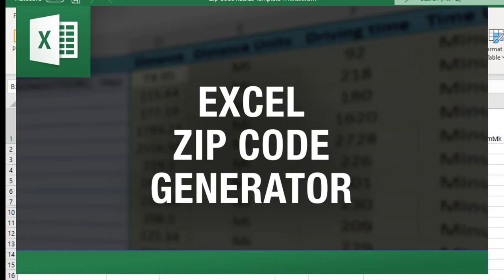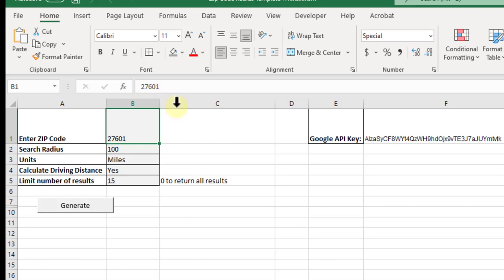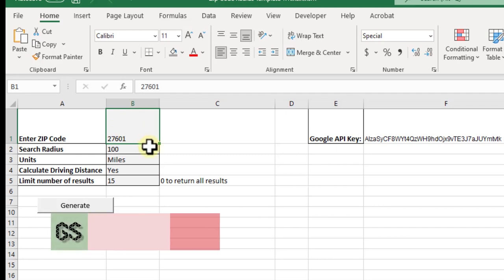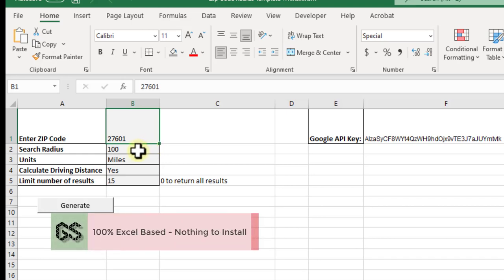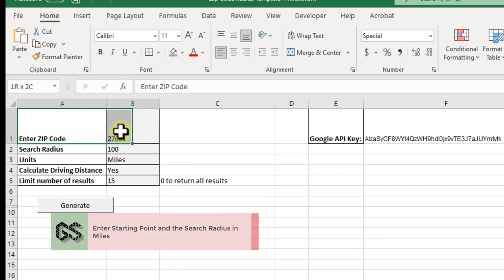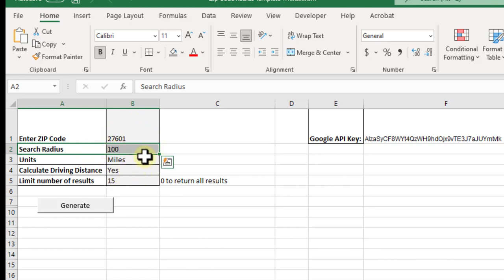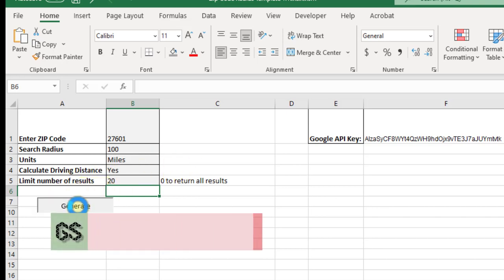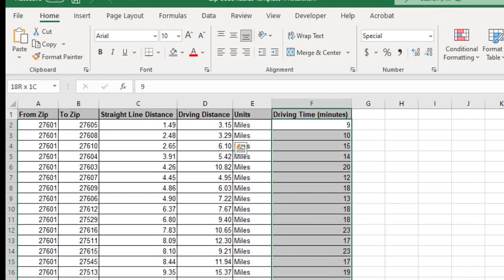Find Zip Codes In A Radius Using Excel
Find Zip Codes in a Radius Using Excel with ease! This tool allows you to quickly identify all zip codes within a specific distance from a central point—directly in your Excel spreadsheet. Whether you’re planning a marketing campaign, organizing deliveries, or analyzing customer locations, this tool makes the process quick and simple.

Just enter the central zip code and specify the radius you want to search, and the tool will generate a list of all the zip codes that fall within that area. No more manual lookups or switching between different apps—everything is done automatically in Excel.

It’s perfect for anyone working in logistics, sales, or marketing who needs to filter locations by distance. Save yourself time and effort with this Zip Code Radius Finder and keep your data organized—all without leaving Excel!

00:00 Intro - About "Excel Distance Calculators"
00:16 How the "Excel Zip Code Generator" Works
01:15 How to use "Excel Zip Code Generator"